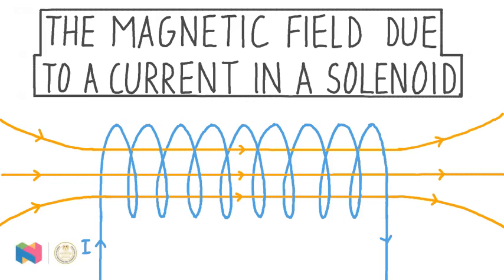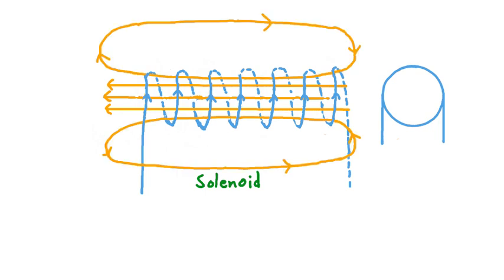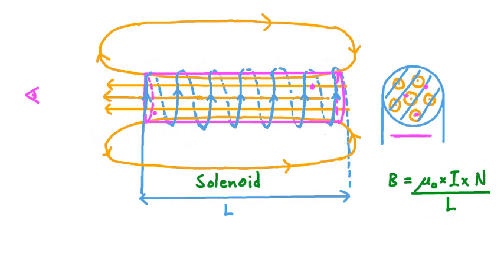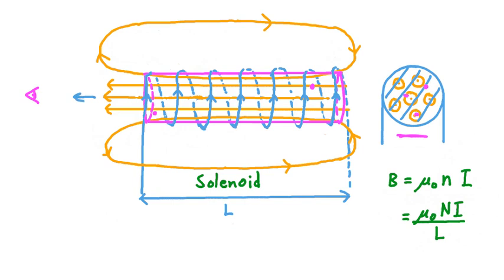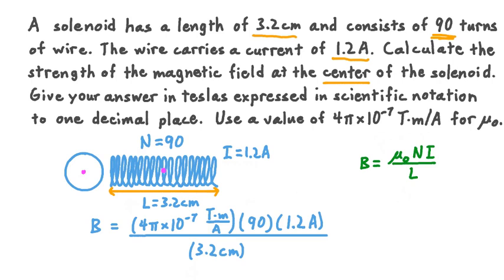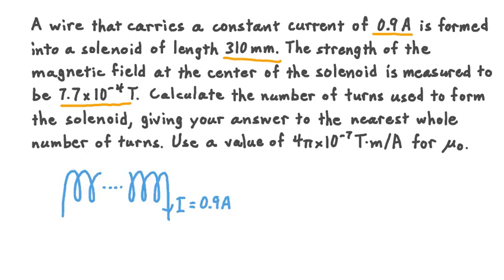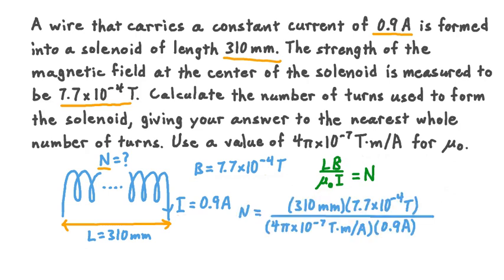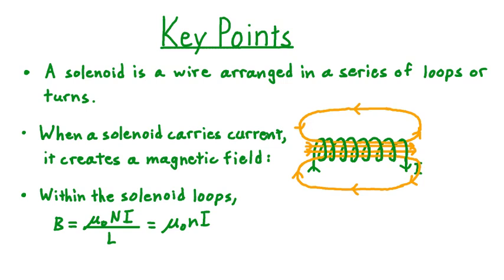12 The Magnetic Field due to a Current in a Solenoid